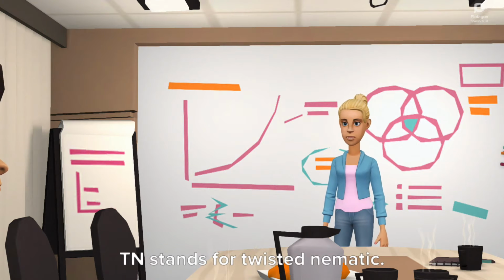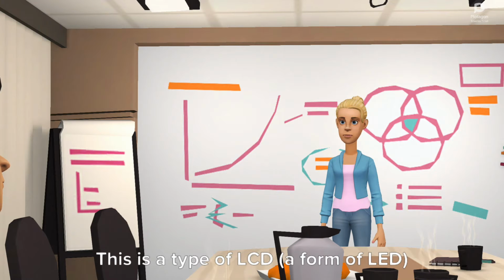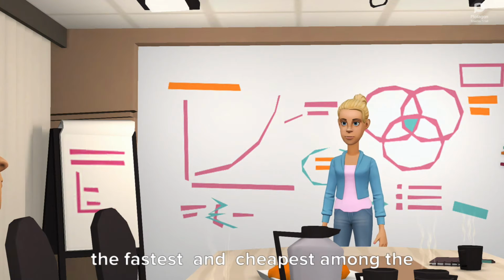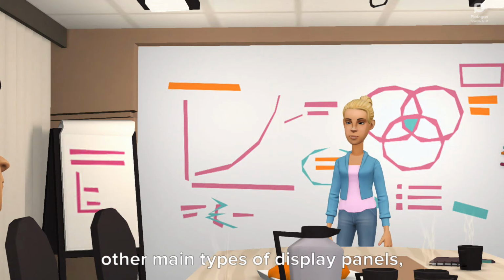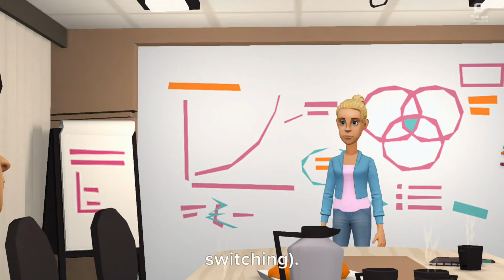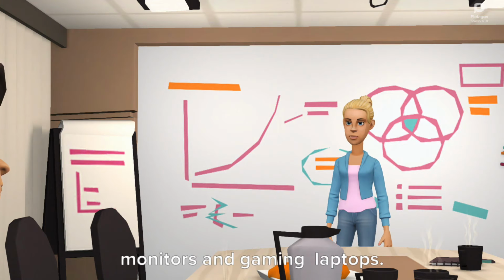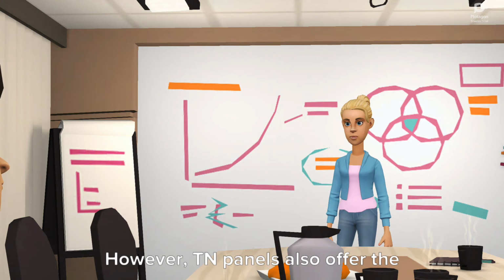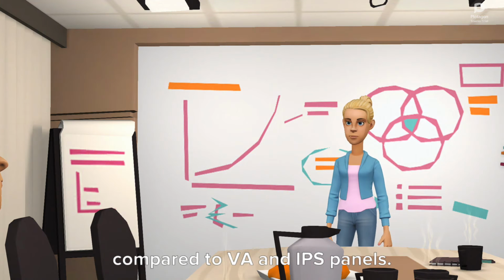Types of display English conversation || Harsh and Vistaria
displays:
LCD is known for ‘Liquid Crystal Display’ made of liquid crystals. It is the most used monitor worldwide, as it requires less space, consumes less electricity, and produces relatively less heat than an old CRT monitor.

LCD monitors are thinner and much lighter in size and weight than CRT monitors. Due to this, it competes with LED and OLED in the market.

This display was first used in laptops, and later the manufacturers also being produced for Desktop Computers range from 17 inches to 60 inches. Being these monitors need less space and are light in weight, they do not create any trouble in transporting and moving them from one place to another.

hello guys please support for more 3d videos .